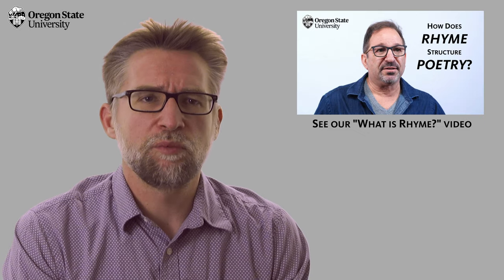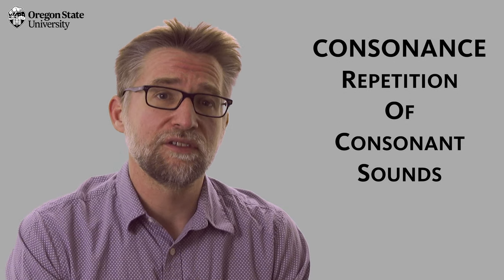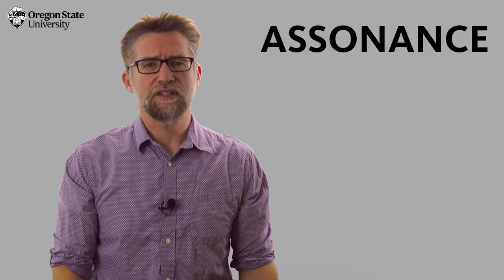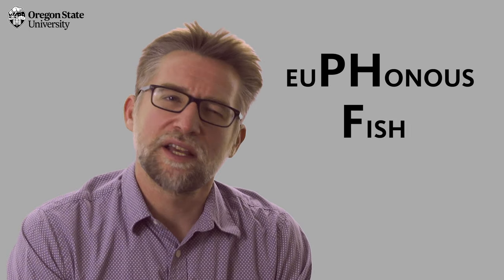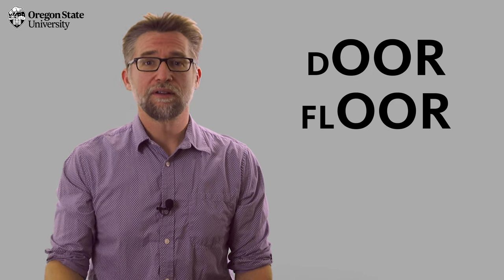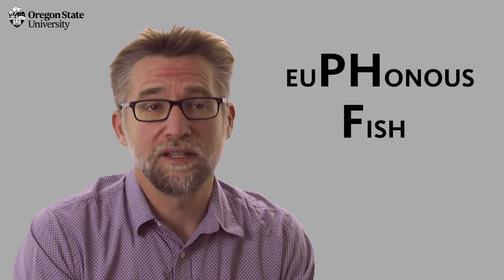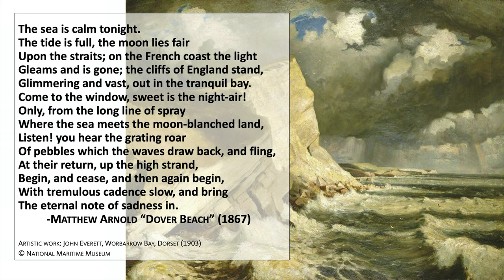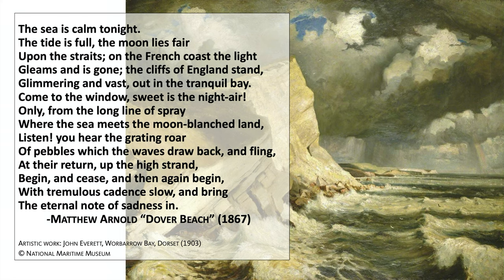"What are Assonance and Consonance?": A Literary Guide for English Students and Teachers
What do assonance and consonance mean? What are some examples of assonance and consonance in poetry? Professor Raymond Malewitz answers these questions using examples from Elizabeth Bishop's "The Fish" and Matthew Arnold's "Dover Beach."

The short video is designed to help high school and college English students to not only identify consonance and assonance in literature, film, and visual art but also to analyze their purposes and effects.

0:00 Assonance and Consonance Defined
3:06 Assonance and Consonance Example #1
5:17 Assonance and Consonance Example #2